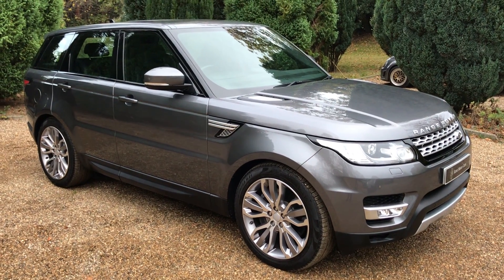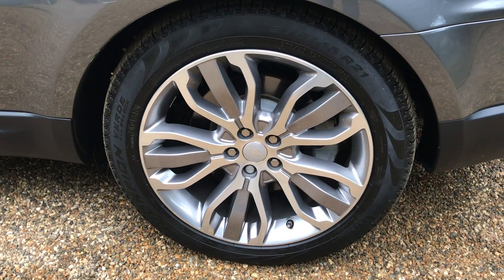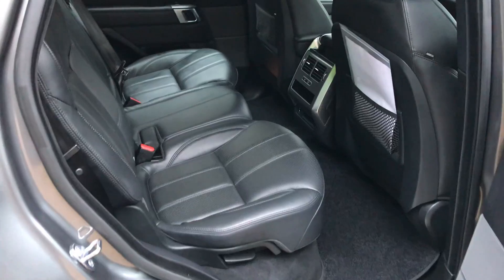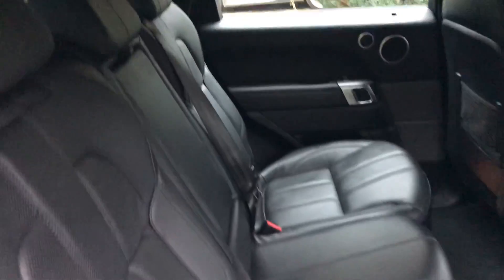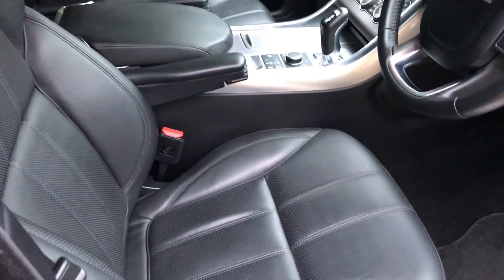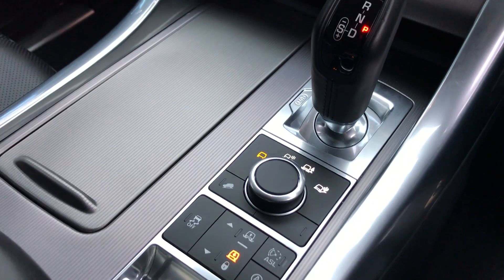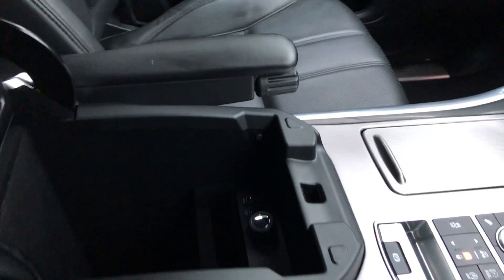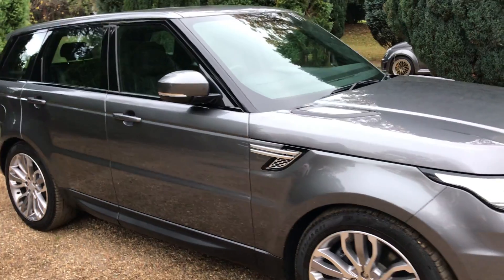Land Rover Range Rover Sport HSE